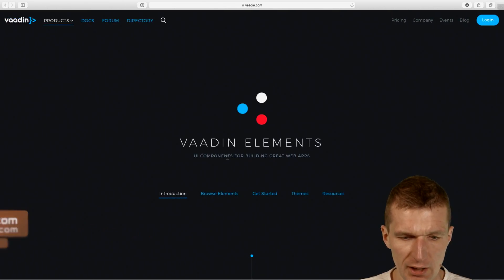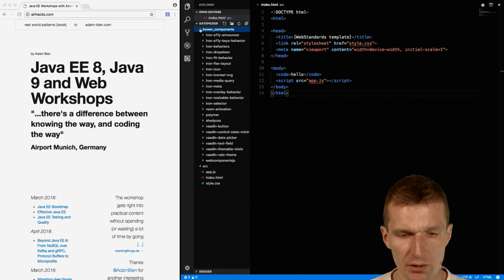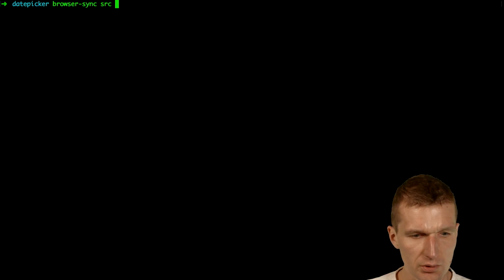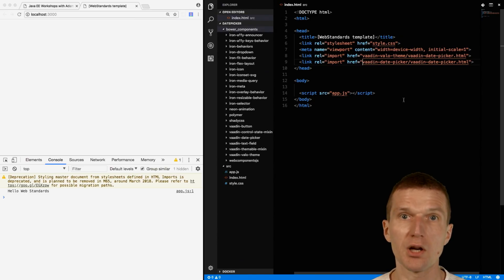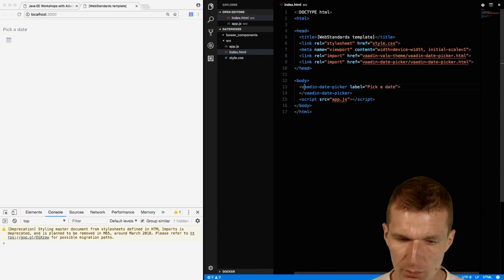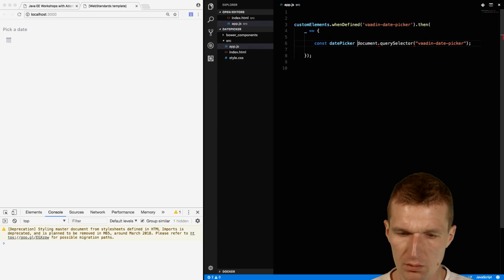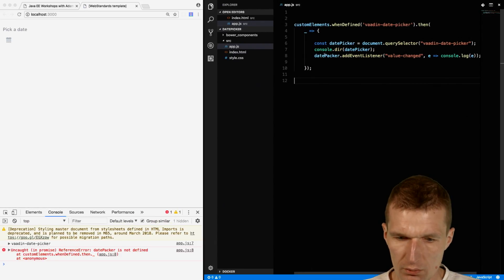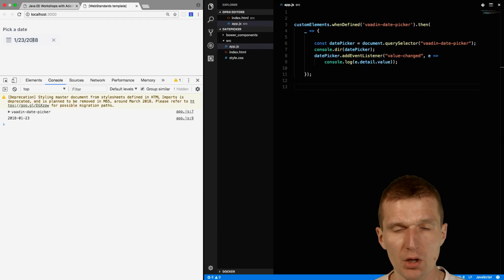Using a DatePicker WebComponent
With WebComponents it is easy to reuse existing UI widgets like e.g. a date picker. In this screencast I'm integrating a with vanilla ES 6 -- from scratch.